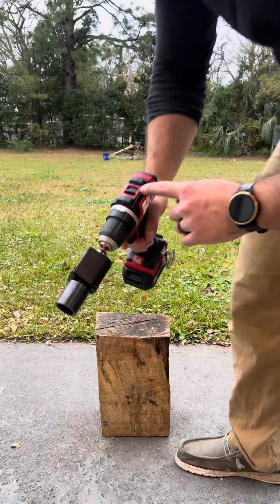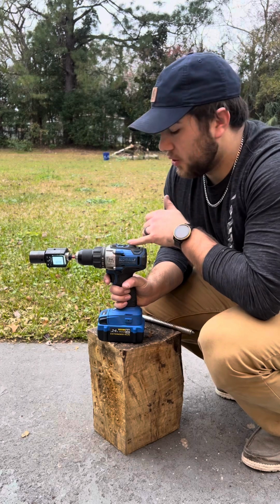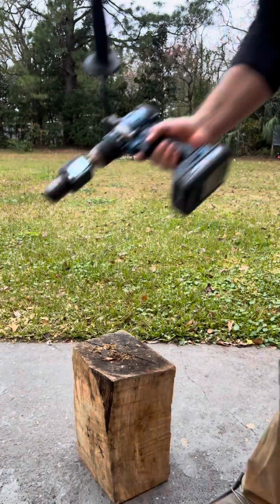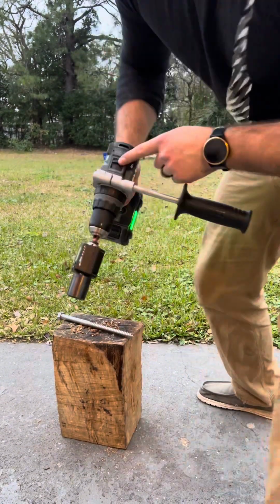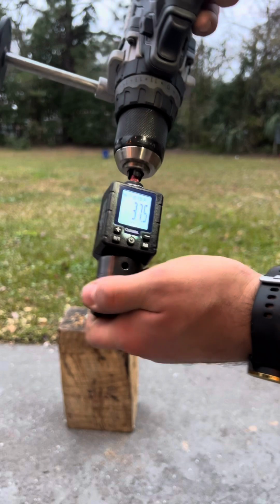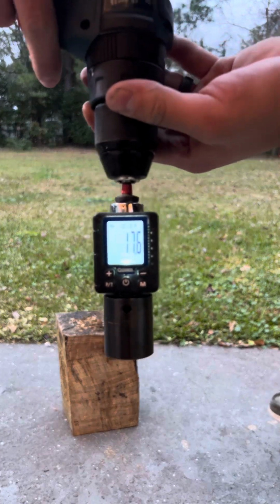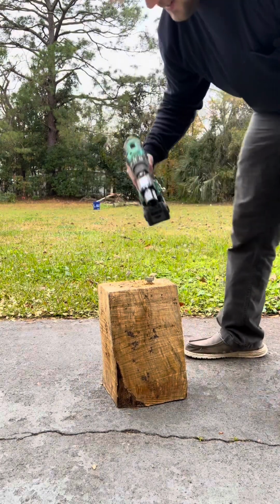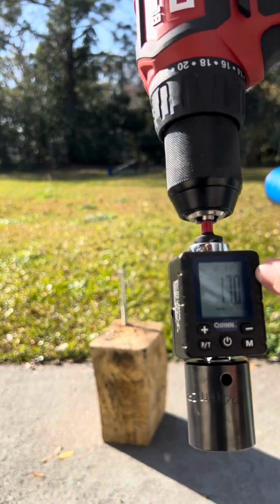Which of My drills have THE TORQUE??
The test of a lifetime! The Skil powercore 12, Hercules hammer drill, Bosch, old gen Kobalt, metabohpt, Ridgid high torque hammer drill, Flex turbo hammer drill, and DCK drill drivers were tested for their PEAK TORQUE. Using the quiz torque adapter and a 5/8” X 10” lag to see what the peak torque that was applied by each tool.